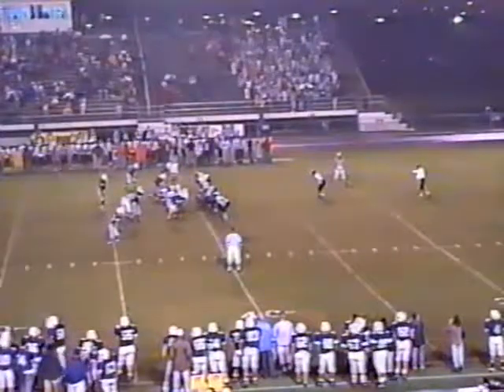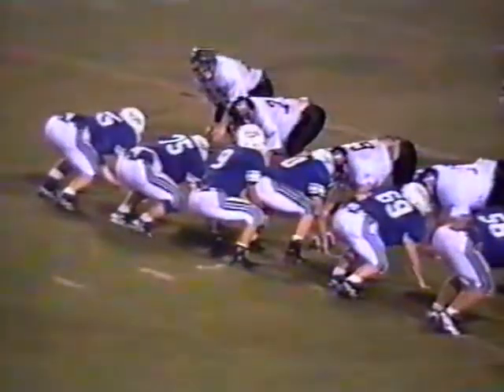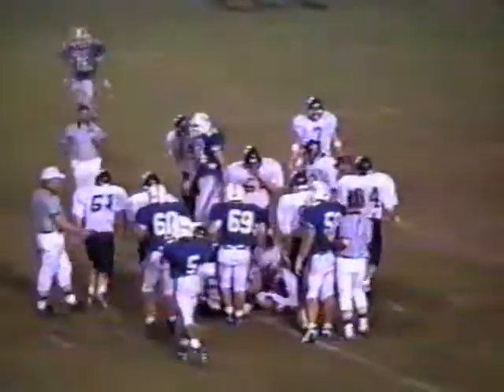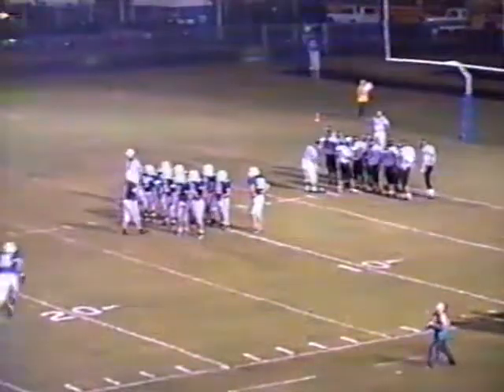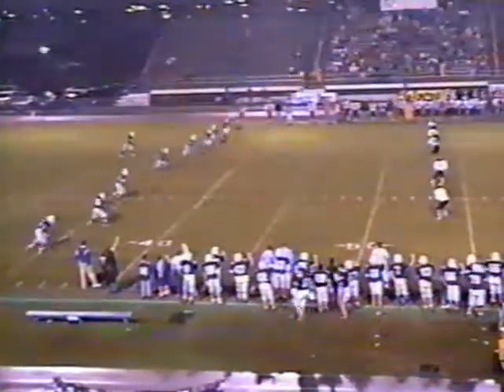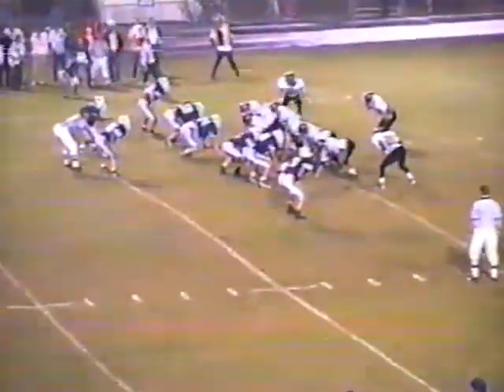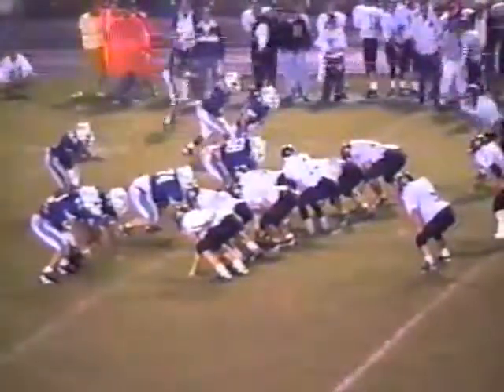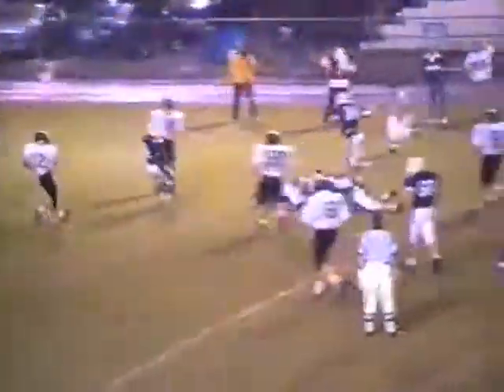1995.08.7 LHS Football vs Hendersonville (27-20)W